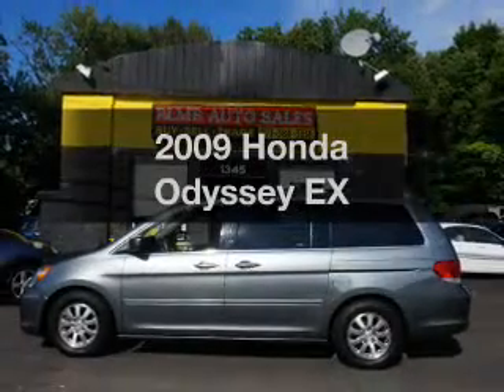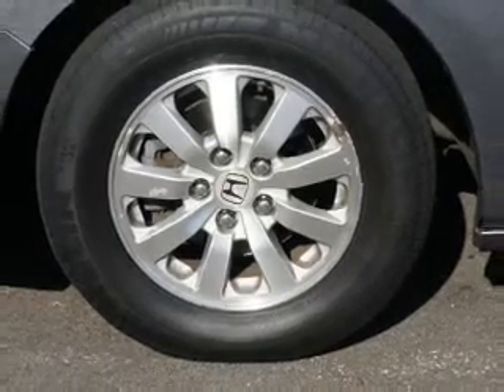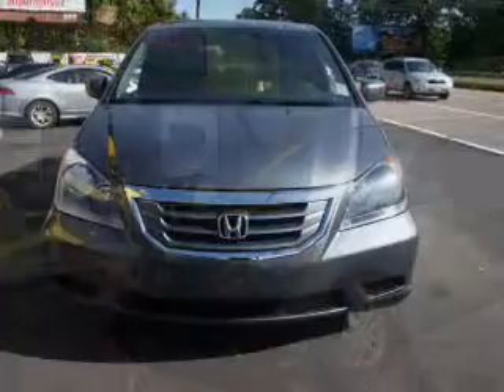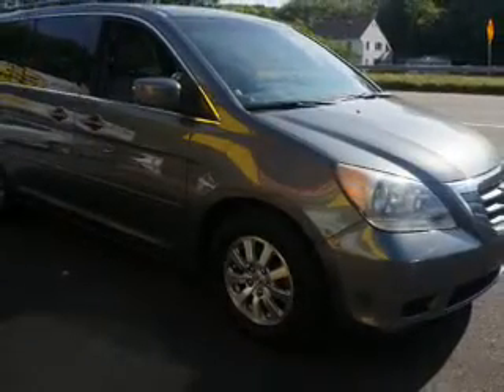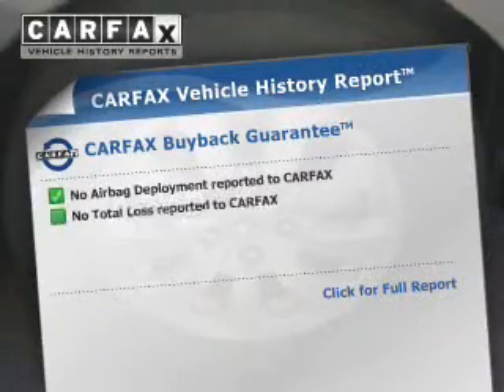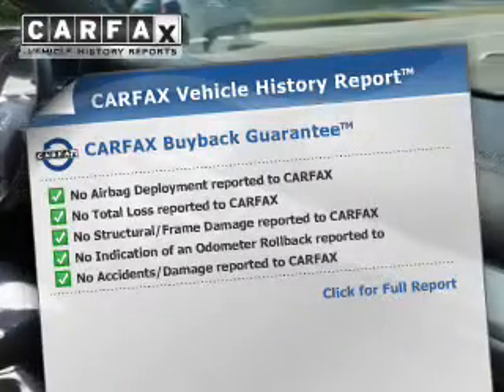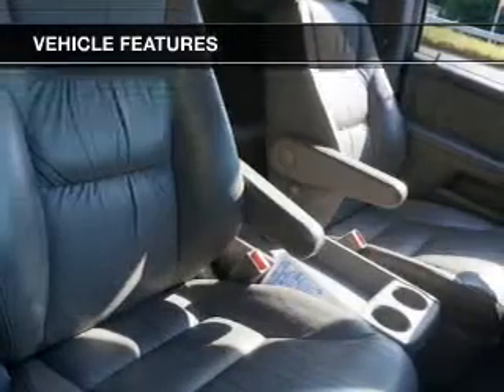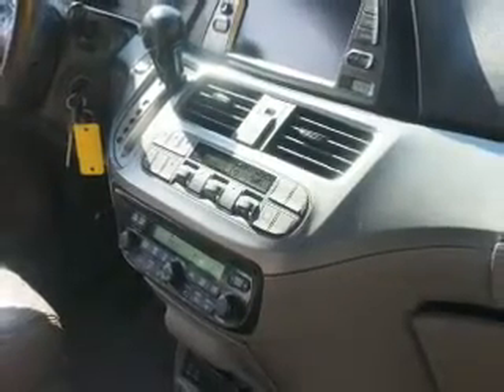2009 Honda Odyssey - Kenvil NJ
Year: 2009
Make: Honda
Model: Odyssey
Trim: EX
Engine: 3.5 L, 6 cylinder
Transmission:
Color: Blue
Mileage: 74527
Address:
531 Route 46 West